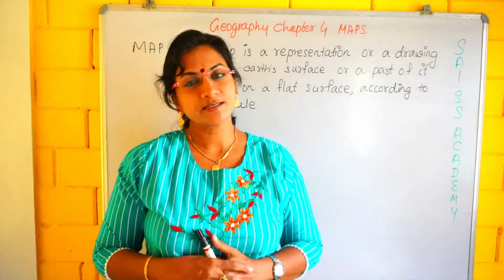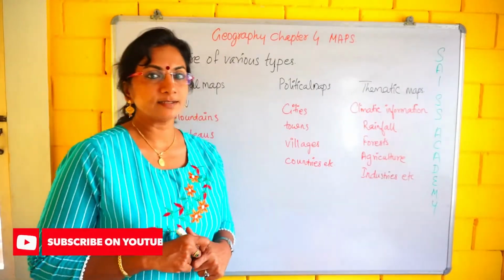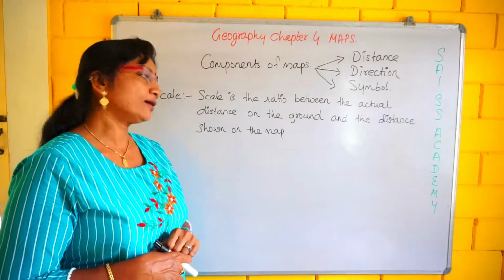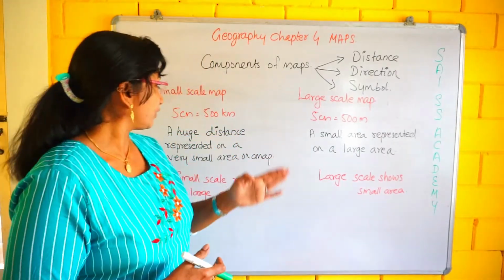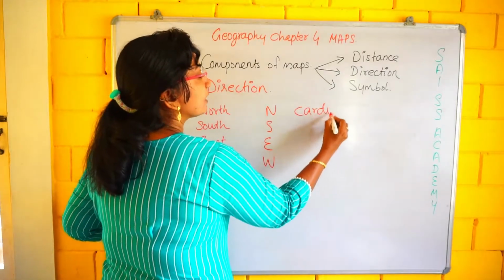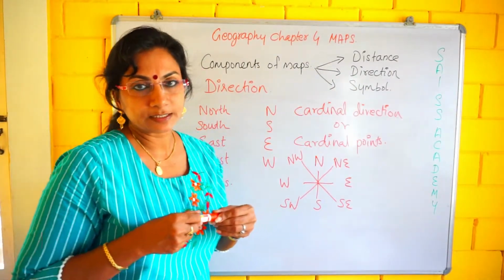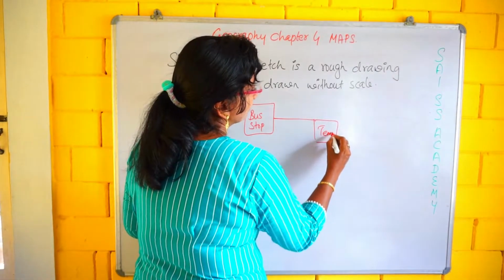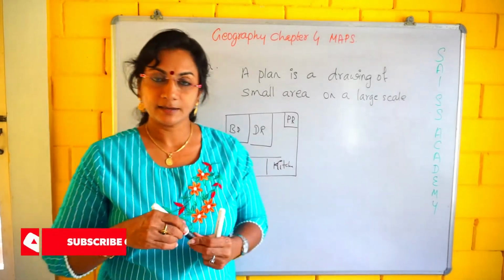NCERT Class 6 Geography | Chapter -4 || MAPS || In English | Sai SS Academy